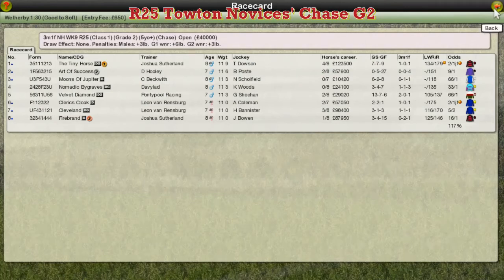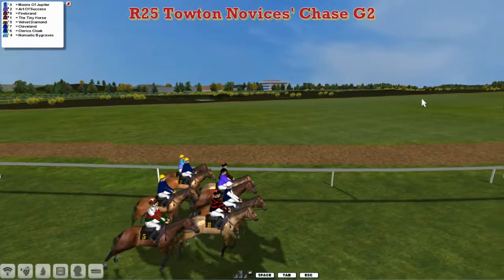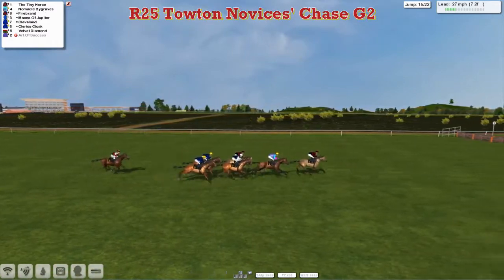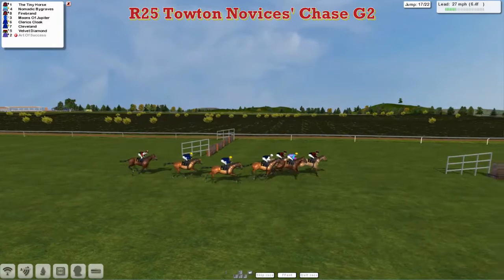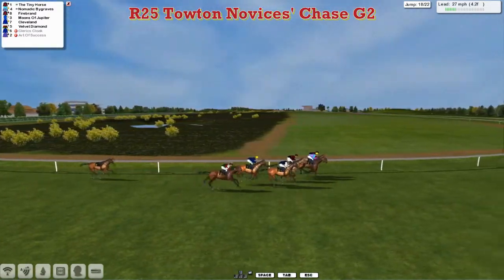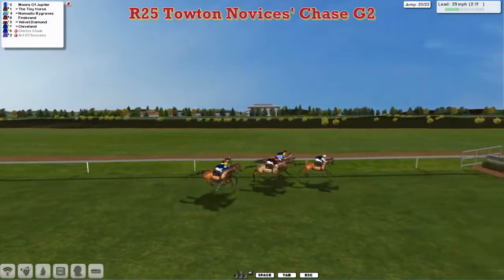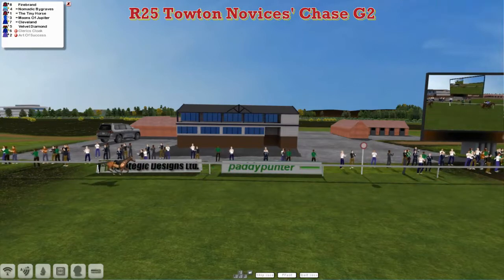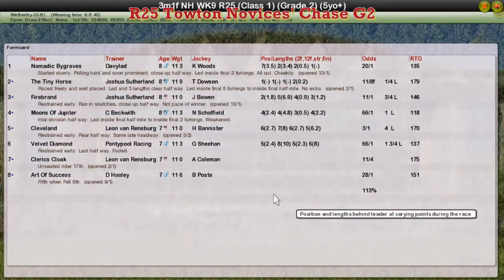NH WK9 R25 Towton Novices' Chase G2